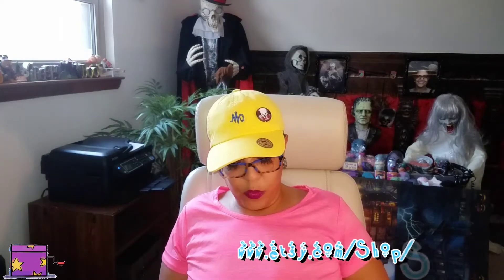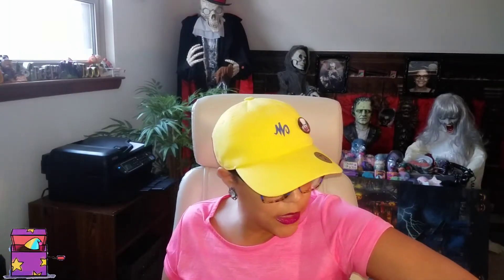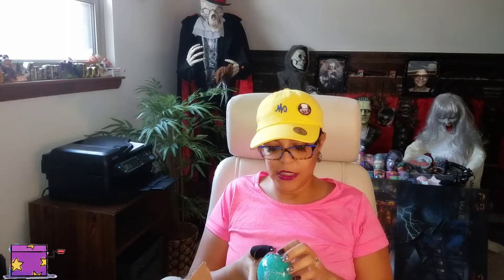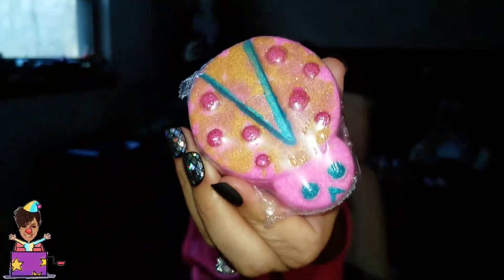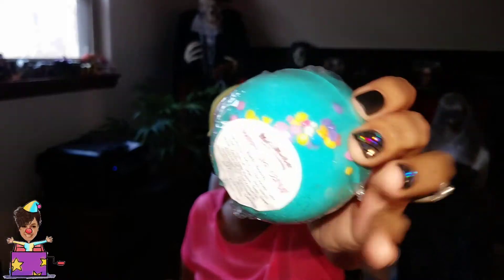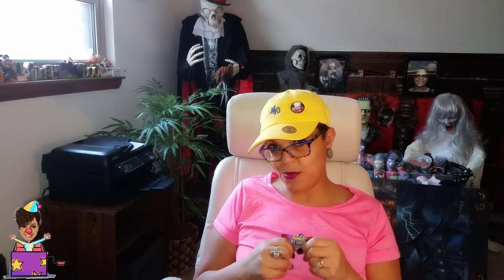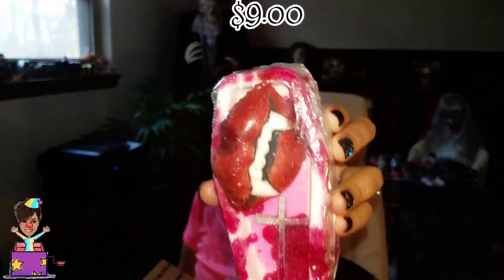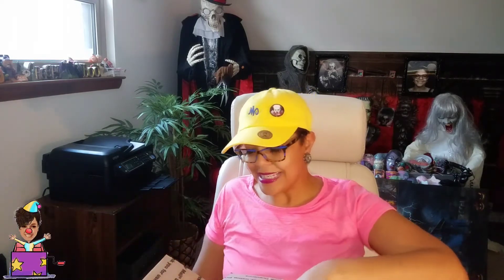Unboxing: Sick Soaps, Mad & MacBath and Sudsy Sirens!! Awesome Haul!!